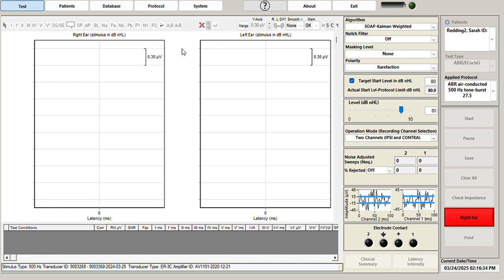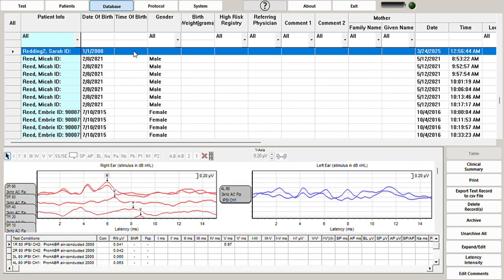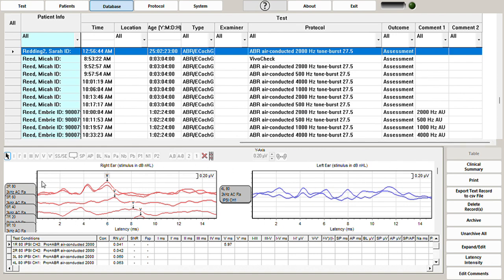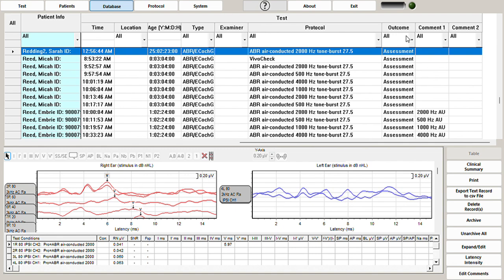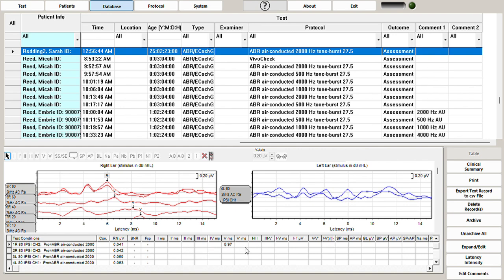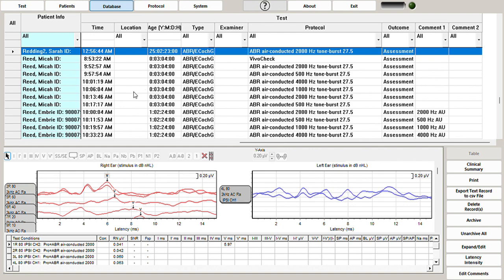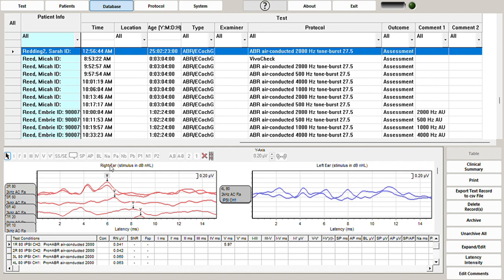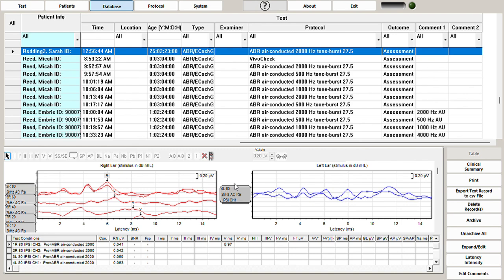Threshold ABR Analysis (Vivosonic Integrity)